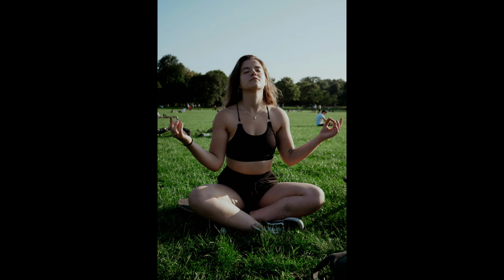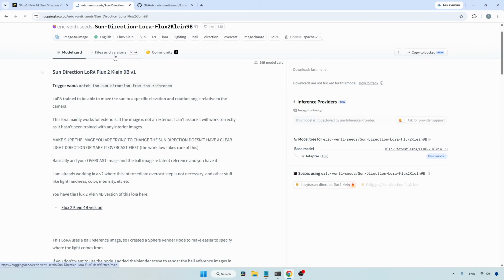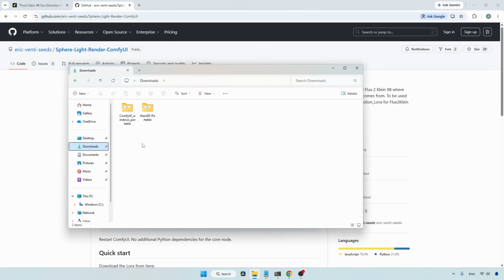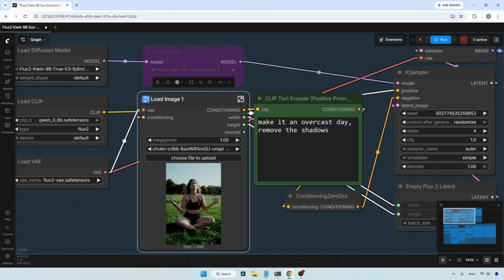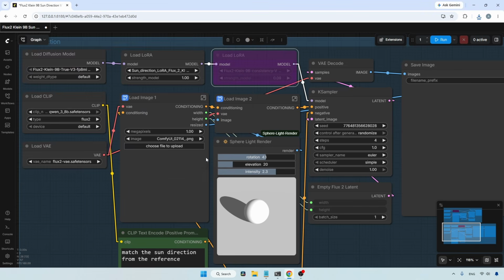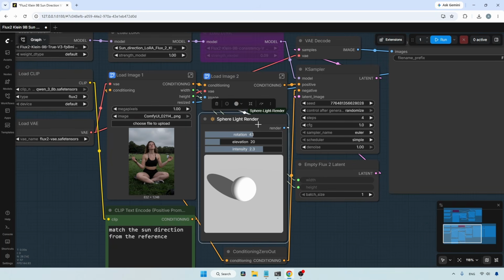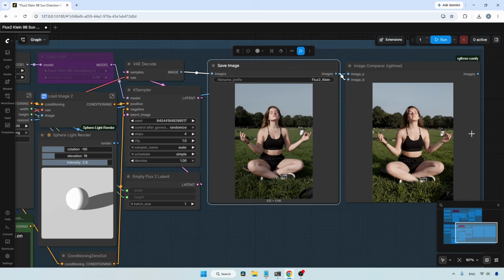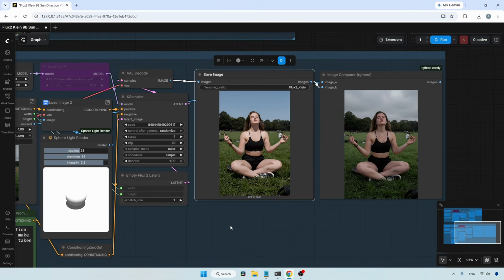Change Sunlight Direction in Any Photo | Flux2 Klein ComfyUI Tutorial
In this video let's take a look at how to change sunlight direction in a photo using ComfyUI and Flux2 Klein 9b.

comfyui edit photo lighting using klein 9b
comfyui change sunlight direction
comfyui move sunlight direction edit
comfyui image editing tutorial